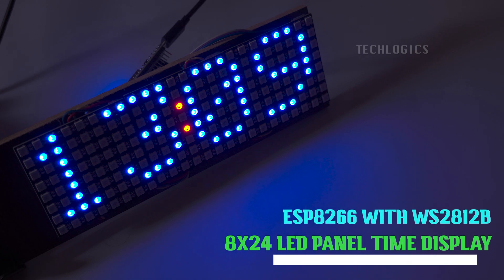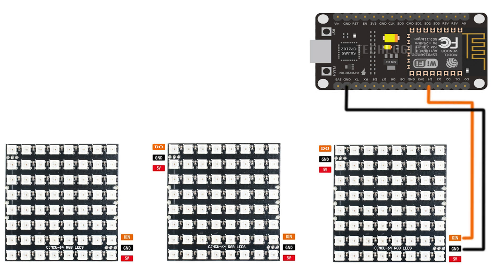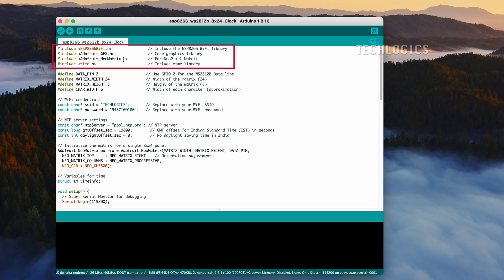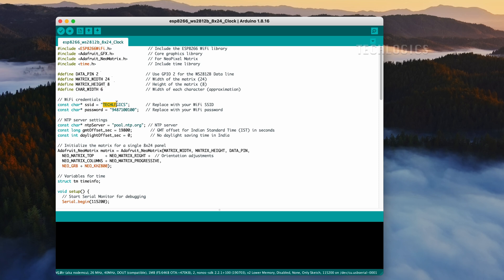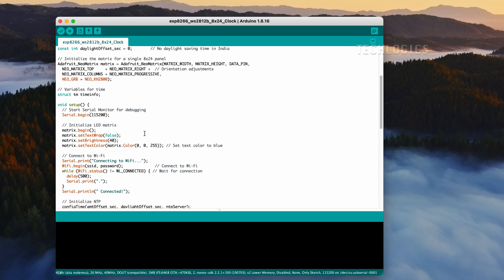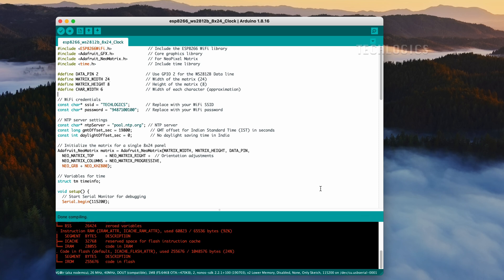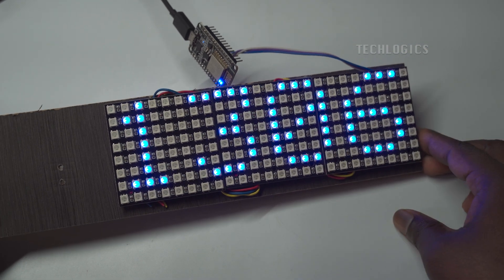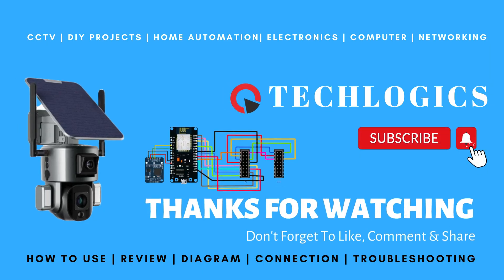Create a Digital Clock with ESP8266 and WS2812B LED Panels!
How to build a vibrant digital clock using an ESP8266 board and three WS2812B 8x8 LED panels. Follow along as we guide you through the entire process, from hardware setup to code configuration, to create a stunning clock display.

What You’ll Need:
ESP8266 Board (NodeMCU or Wemos D1 Mini)
Three WS2812B 8x8 LED Matrix Panels
Stable 5V Power Supply
Jumper Wires

Key Features:
Customize LED brightness and colors to fit your preferences.
Learn how to connect your ESP8266 to WiFi for accurate time retrieval.
Step-by-step guidance on modifying NTP settings for your region.

Don’t forget to check the description for more details on NTP settings and other features we’ll explore in this series. Your support helps us create more informative content!